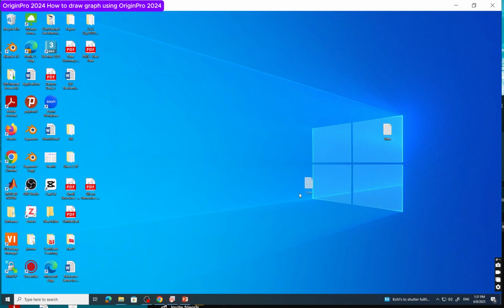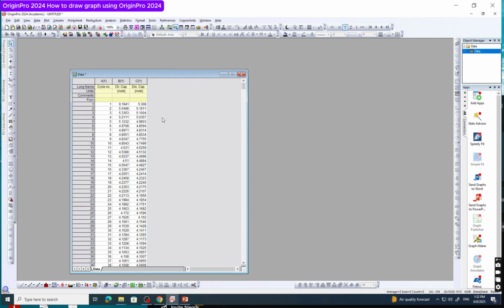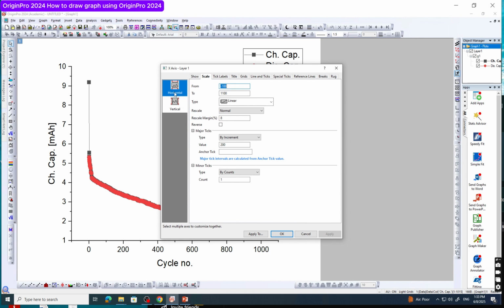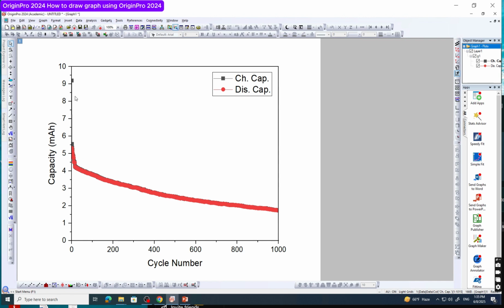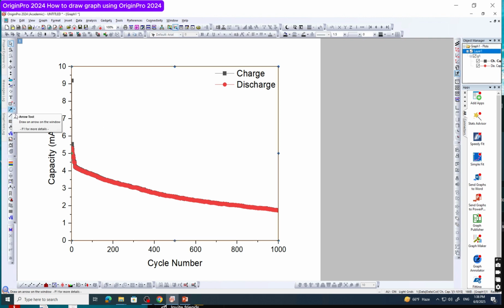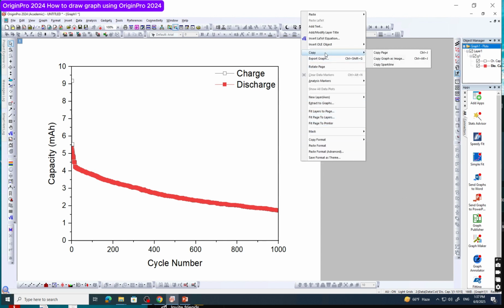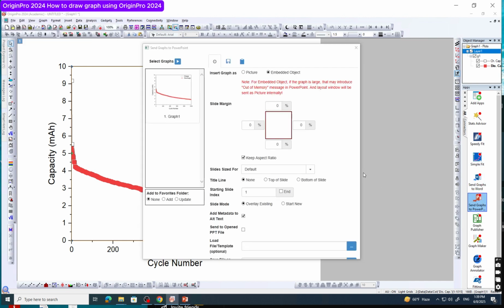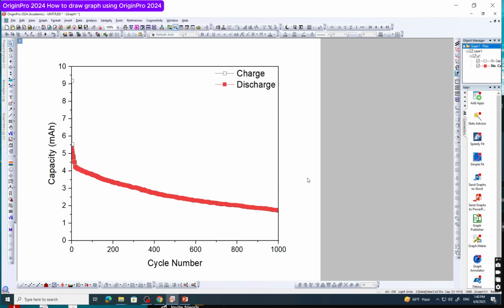Plot a Graph using Origin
How to draw a graph using OriginPro 2024?